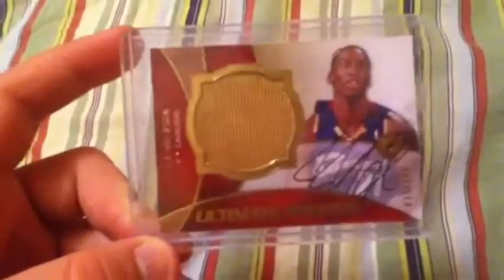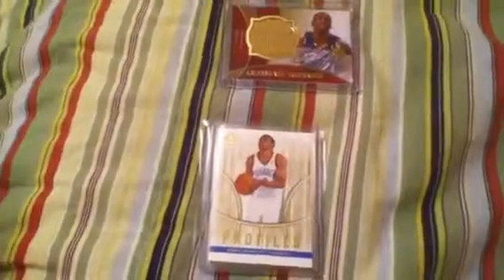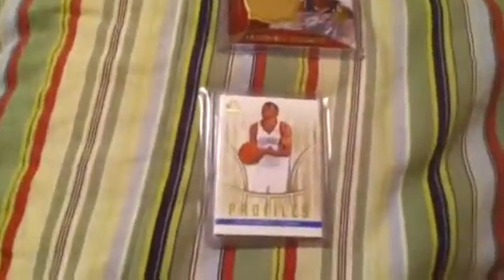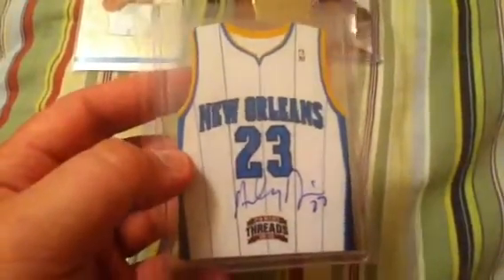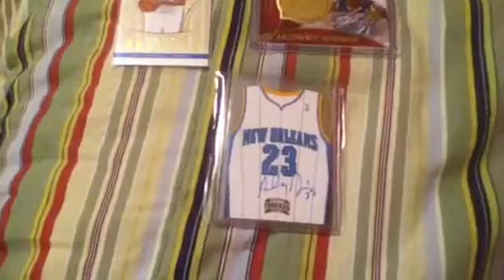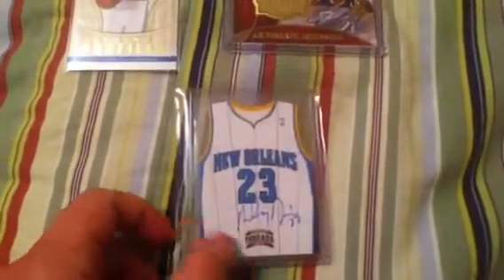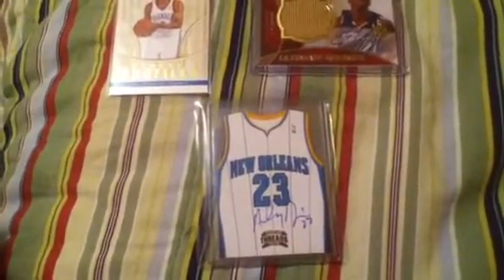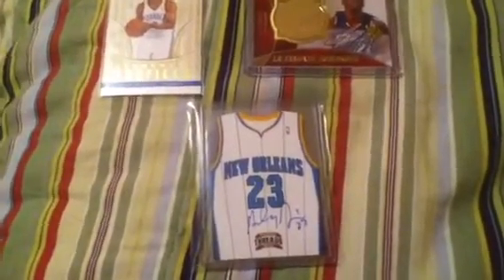MOJO MAILDAY ANTHONY DAVIS AUTO!!!